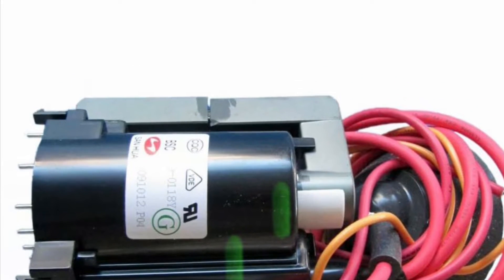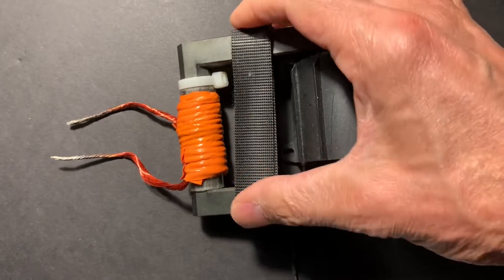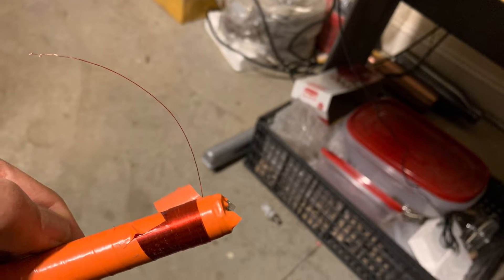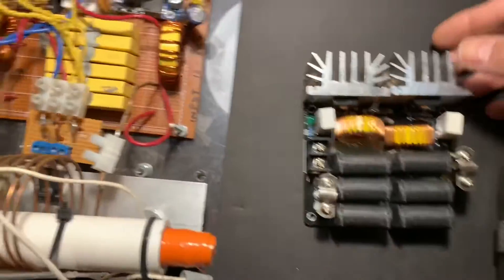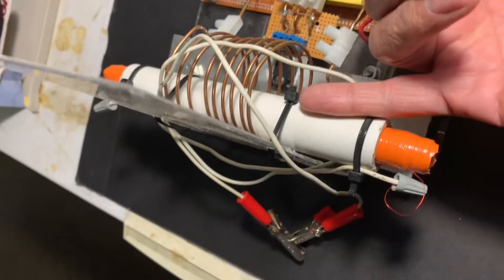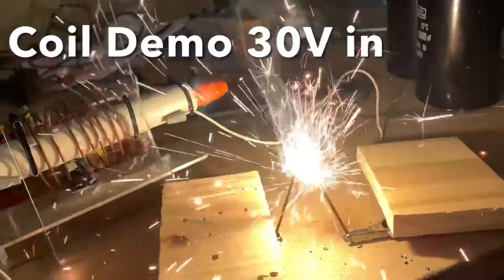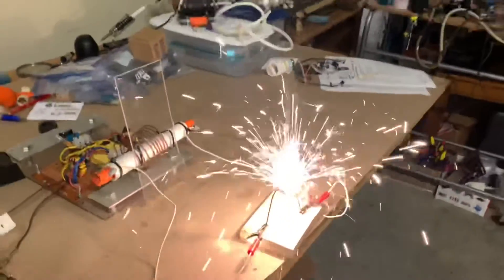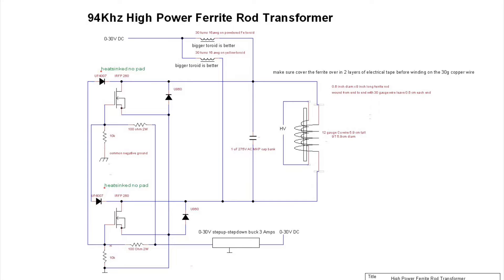Insane Arc from Ferrite Rod Transformer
In This video, we demonstrate a ferrite rod transformer which produces an insane amount of output. The reason for this high output is that it is operating at resonance driven by the home-made ZVS driver shown.  Basically, the video demonstrates vaporization of steel rods into nothingness with this transformer.
The ferrite rod is an unusual size. This is where I got it:

Detailed construction information and circuit diagram here (@SciTubeHD).